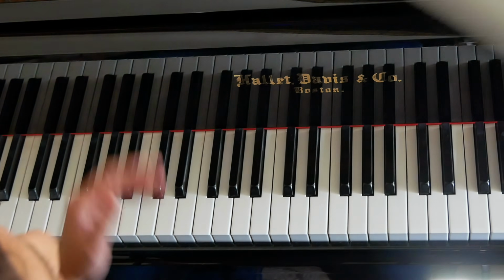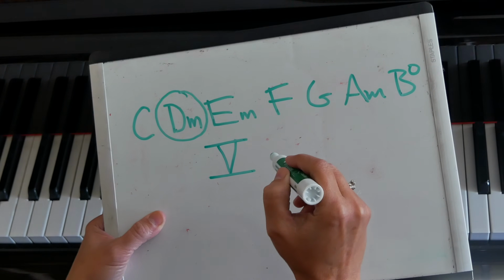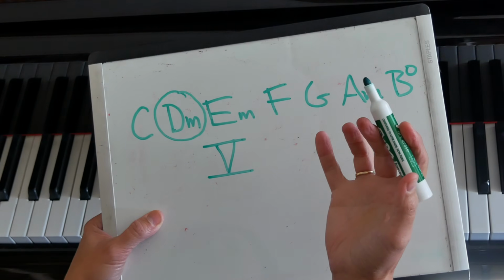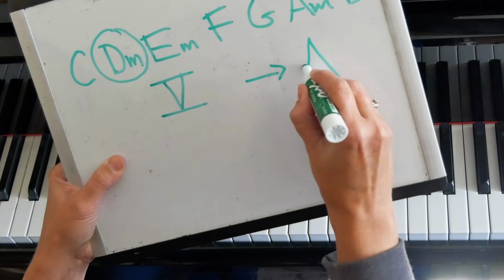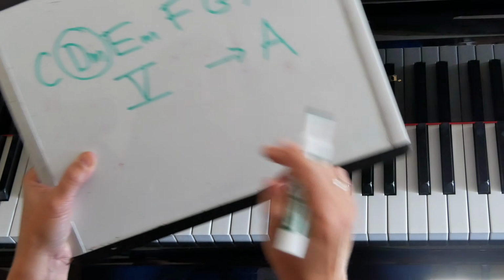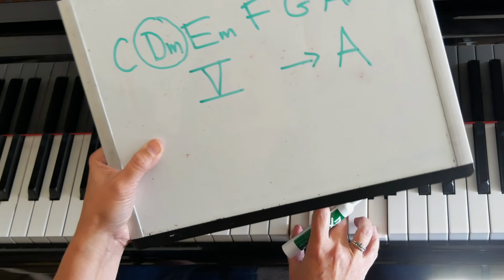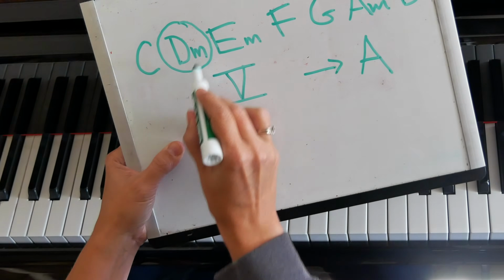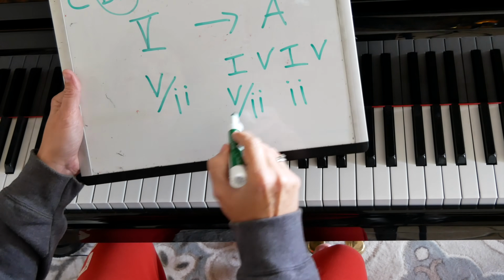How To Figure Out Chords To TRICKY Songs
Get access to my Everything I Know About Chords course, , my 2 other Nebula Classes, Quarter Notes With Aimee Nolte, several pdfs and extended/bonus videos and the ENTIRE Nebula platform when you sign up for Nebula using my link (40% off an annual subscription)

If you're good at figuring out chords by ear, but sometimes your ears just aren't advanced enough to do it, maybe it's because you lack knowledge about secondary dominants and this little music theory trick I'll show you!

Video shot using
Earthworks SV33
Earthworks PM40
Hallet Davis Baby Grand